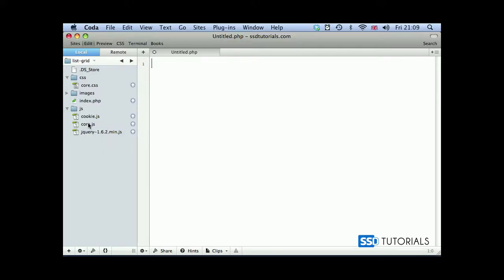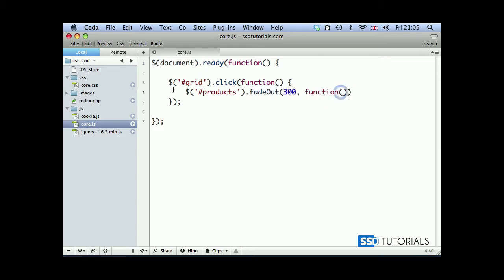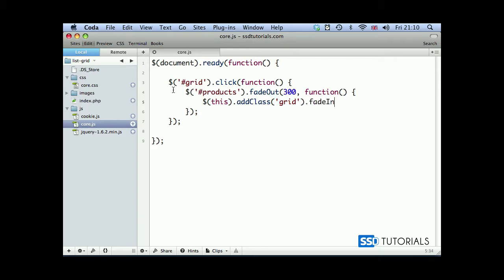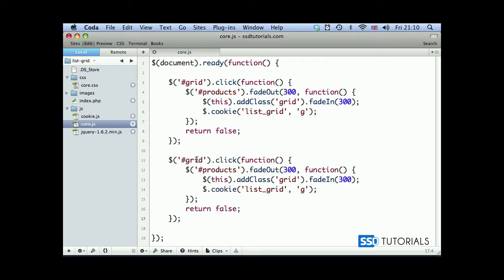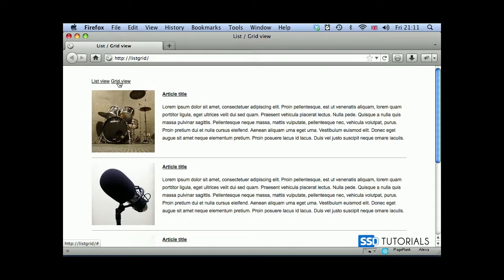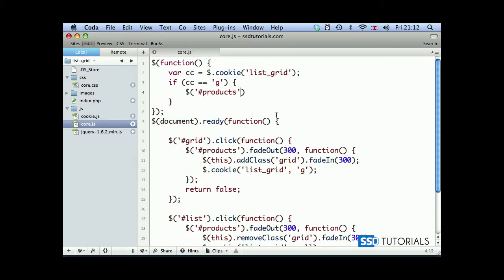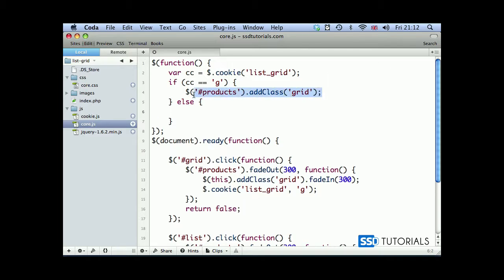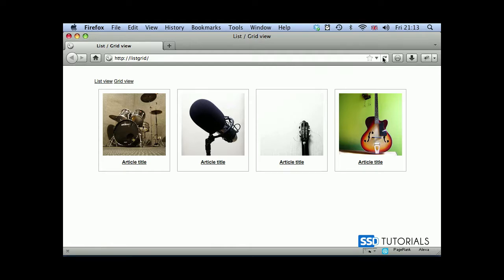04: Links and cookies